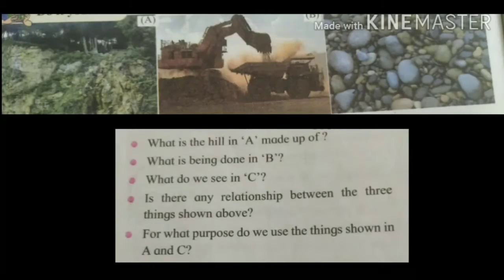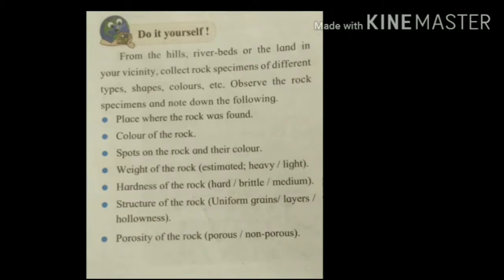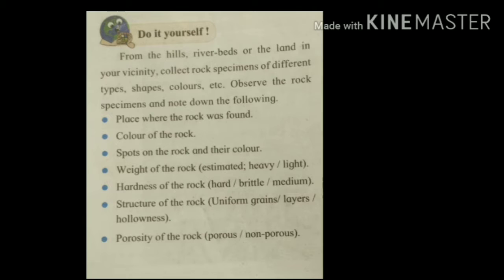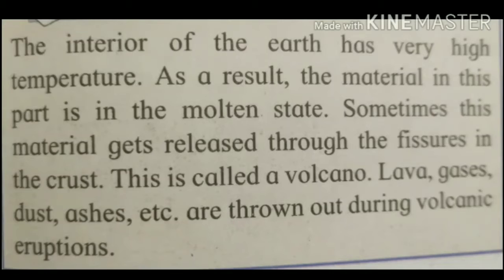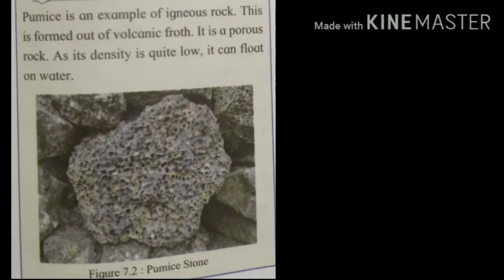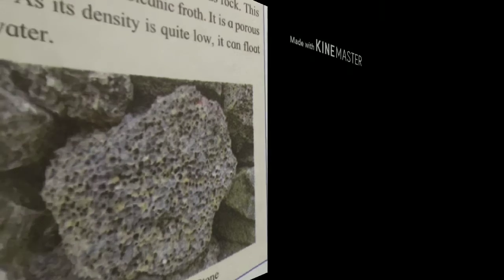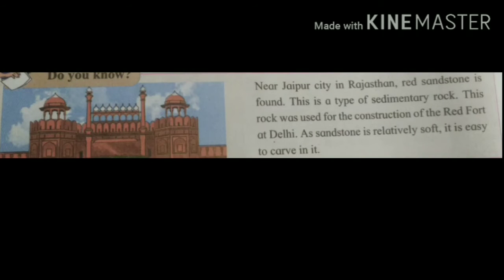6th - Geography - L. No. 7 Revision